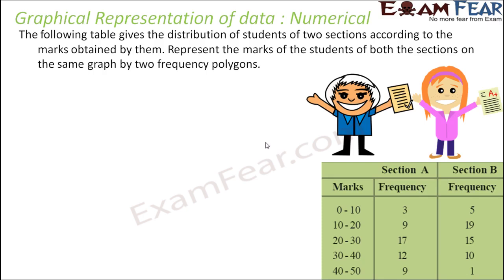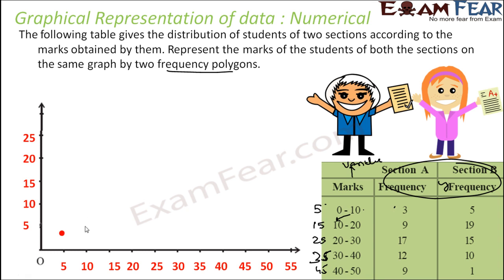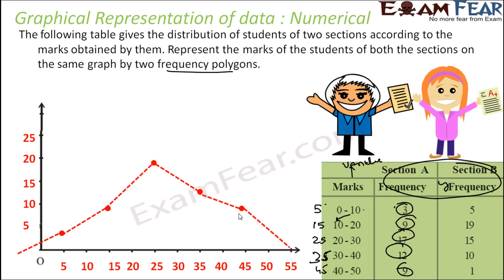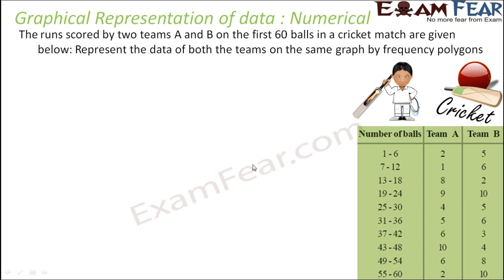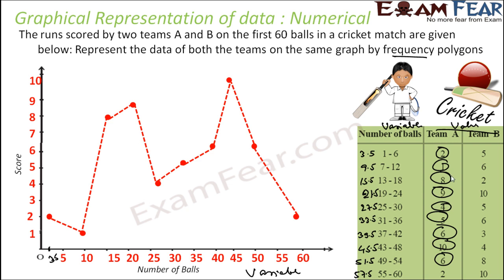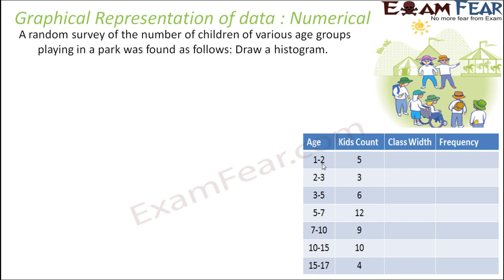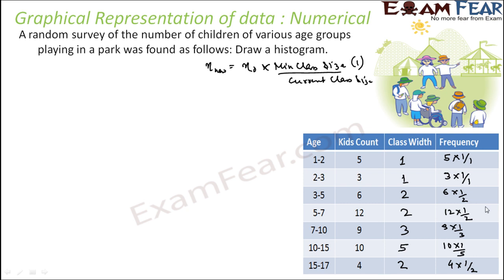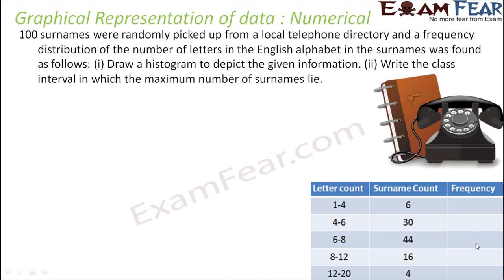Maths Statistics part 12 (Numerical: Graphical Representation of Data) CBSE class 9 Mathematics IX